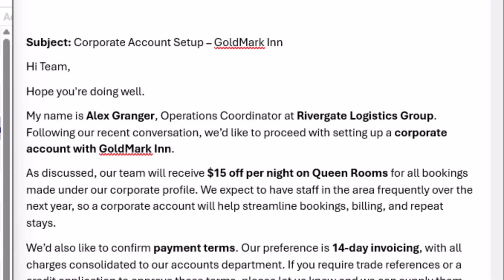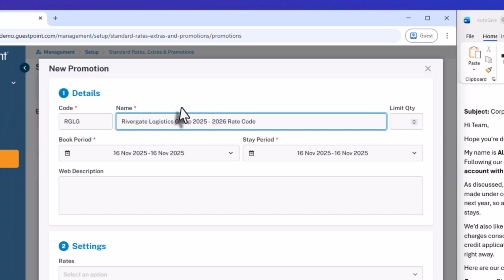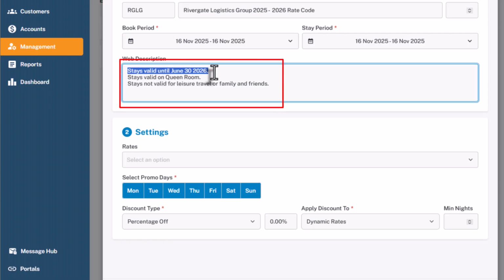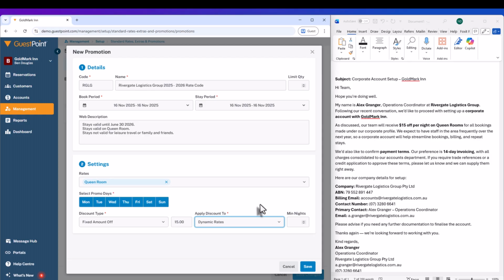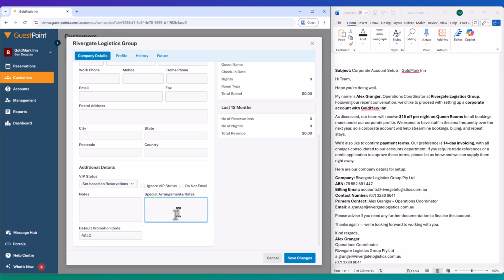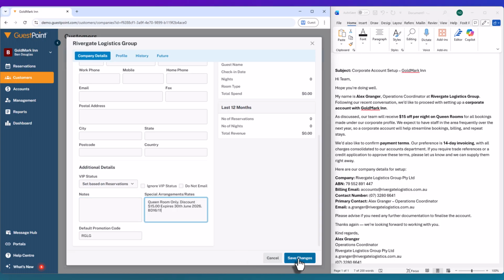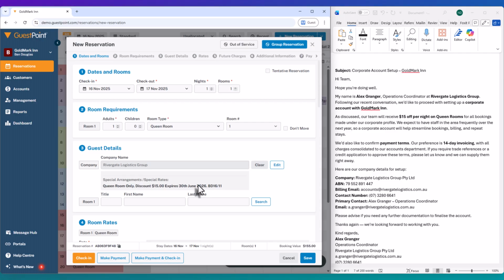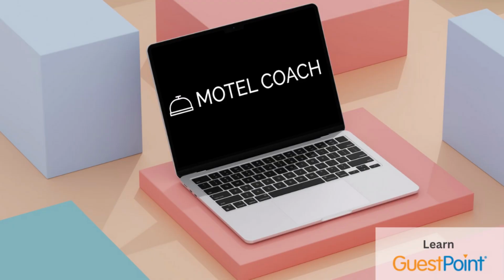🎓 GuestPoint Lesson 35: Creating a Special Corporate Rate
How to Set Up Corporate Discounts in GuestPoint (Step-By-Step Training)

Learn how to set up corporate accounts, discounted rates, and billing rules in GuestPoint. This tutorial walks you through the exact process for creating a corporate profile, applying negotiated rates, and ensuring charges flow correctly to debtors — essential skills for anyone learning motel management.

Whether you're new to GuestPoint or refining your motel operations, this training gives you the practical, real-world workflow used by professional motel managers across Australia.

📌 Chapters

00:00 – Introduction
00:18 – What Corporate Accounts Are Used For in a Hotel or Motel Setting
00:51 – Creating a Promotion Code for a Company in Motel Hotel Management
02:46 – Discount options for a Corporate Rate Code in Motel Management
02:55 – Dynamic Rate vs Standard Rate in GuestPoint for a Motel
03:47 – How many people have used a Company's Promotion Code
03:50 – How to attach a Promotion Code to a Company Account
04:16 – Writing Notes for Company or Corporate Motel Rate Codes
05:20 – Creating a motel or hotel reservation and showing how the discount is automatically applied on the Room and how the Arrangement / Rate Notes are shown.

- How to correctly create corporate rate code in GuestPoint
- How to apply discounted nightly rates
- Standard Motel Rates Vs Dynamic Motel Rates
- How to link bookings to corporate billing
- How GuestPoint handles debtors, invoicing, and payments
- Practical workflow tips for front desk teams
- How to streamline operations for frequent business travelers

This lesson is ideal for anyone wanting to learn motel management, improve front desk efficiency, or get confident using GuestPoint day-to-day.
👋 About Me